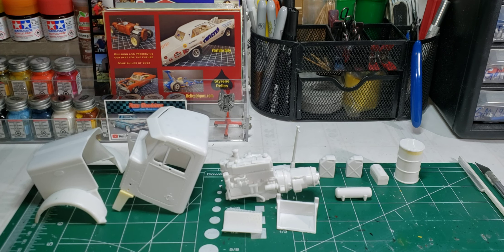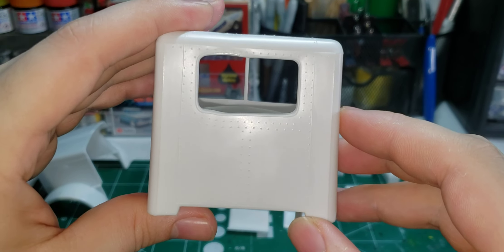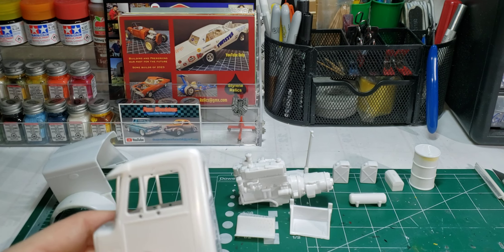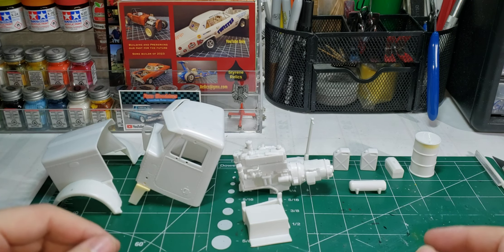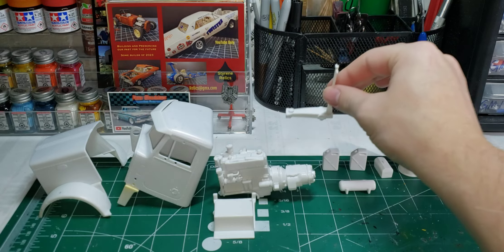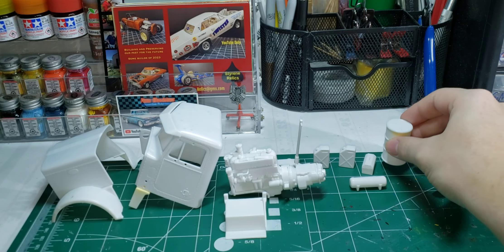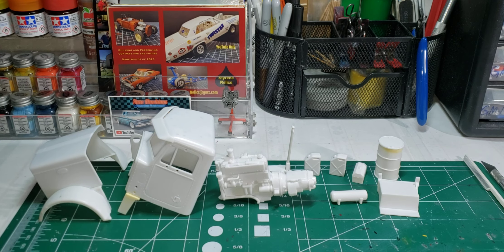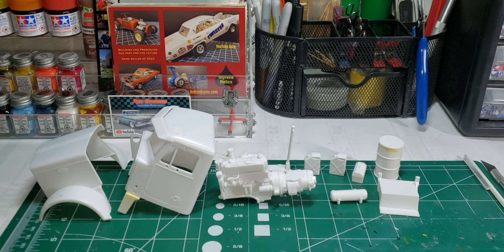Peterbilt project Pt.3 I messed up bad.